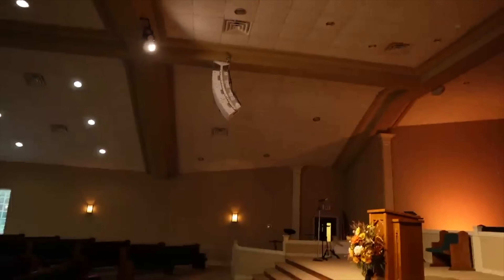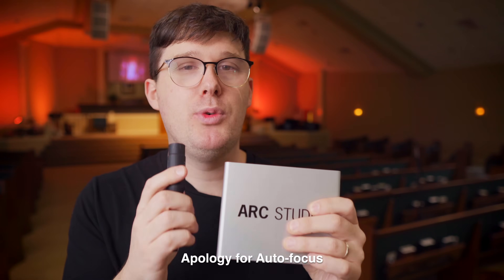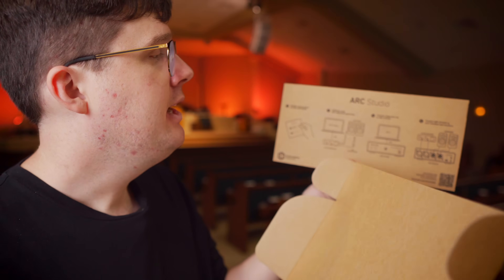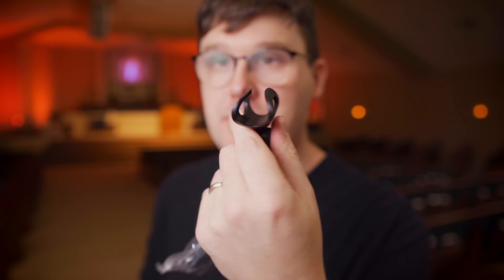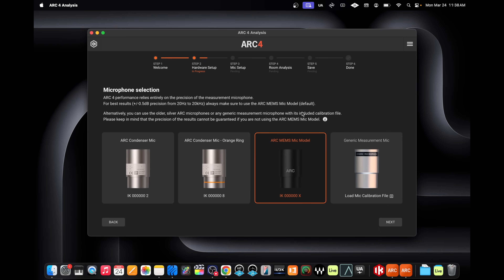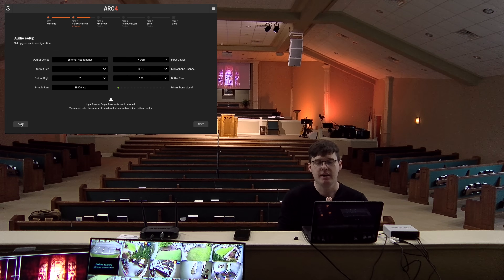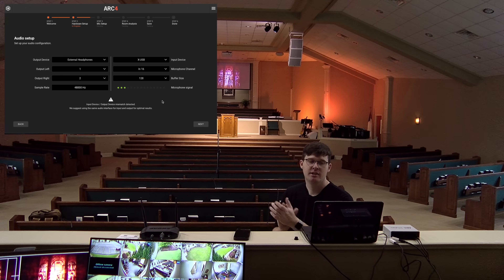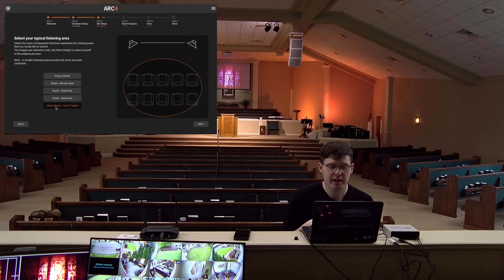The Game Changer for Room Acoustics! ARC Studio Tutorial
In this video, I'll show you a step-by-step process for using the ARC Studio from IK Multimedia to analyze problems in your room, or in this case, sanctuary! This is an all-in-one solution that comes with a RTA Mic and the ARC Studio that sits independent from any computers.

Timestamps:
0:00 Intro
0:12 ARC Studio from IK Multimedia
2:39 Firmware Update
3:11 Using The X32 Matrix
4:39 What's In The Box?
6:32 Room Measurement Software
7:13 Console Setup
8:45 ARC 4 Analysis Tutorial
15:54 Measurement Results
16:48 Closing Thoughts